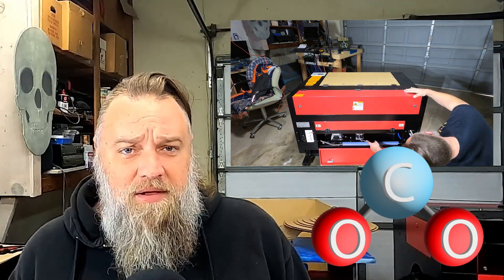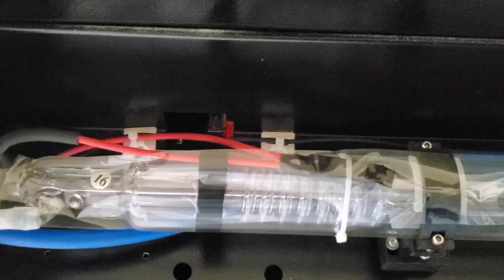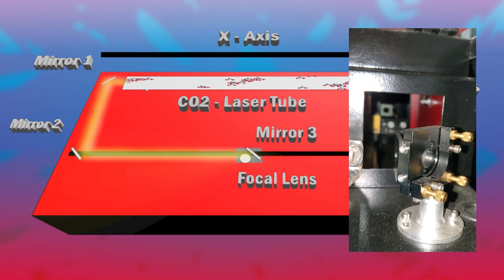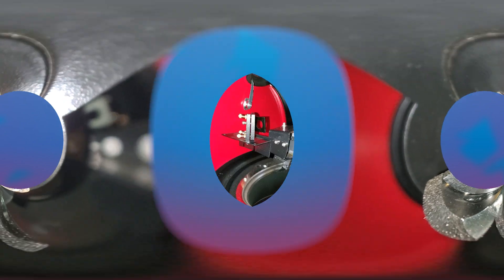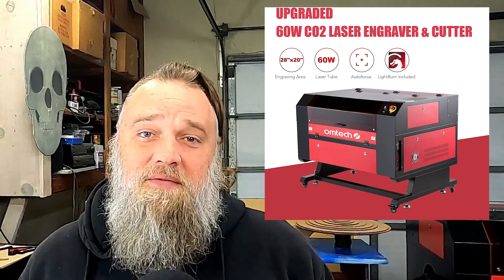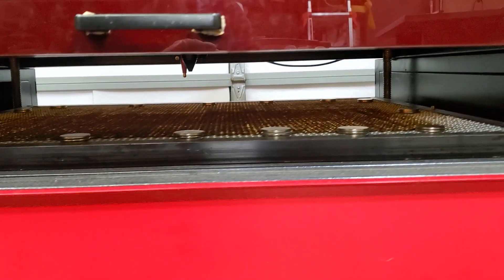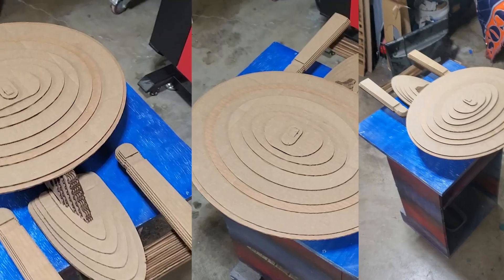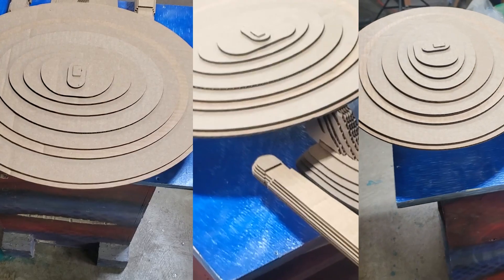I got a CO2 Laser: OMTech 60W AF | A Comprehensive Overview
Join me as I explore the world of CO2 lasers with my new OMTech 60W AF! Discover what makes a CO2 laser tick, why I chose this particular model, and determine if it's a worthwhile addition to your workshop. Whether you're a seasoned maker or just diving into the realm of laser cutting and engraving, this video will provide insights into the capabilities and differences between CO2 lasers and CNC mills.

🛠️ What's Inside:

1. Introduction to CO2 lasers and their mechanism.
2. Reasons behind choosing the OMTech 60W AF model.
3. Comparison between CO2 lasers and CNC milling machines.
4. Evaluating the value of adding a CO2 laser to the shop.

🔍 Key Moments:

00:36 - What is a CO2 Laser and how it works.
02:32 - Reasons for selecting the OMTech 60W AF.
05:35 - Comparing CO2 lasers with CNC milling machines.
08:34 - Final thoughts on the value of the CO2 laser in my projects.

OMTech 60W CO2 Laser:

Chiller for CO2 Laser:

Exhaust for CO2 Laser:

💡 Why Watch?

If you're contemplating the addition of a CO2 laser to your toolkit or simply curious about how they compare to CNC mills, this video offers firsthand insights and detailed explanations to guide your decision.